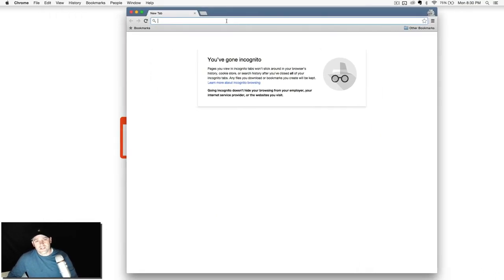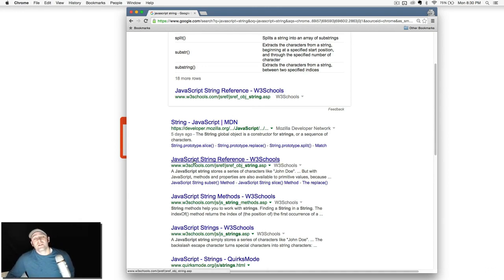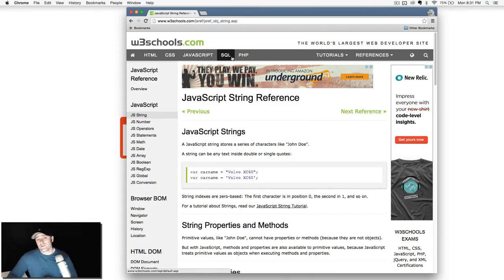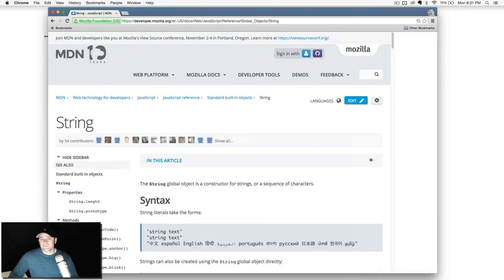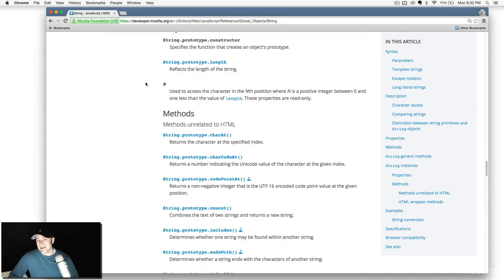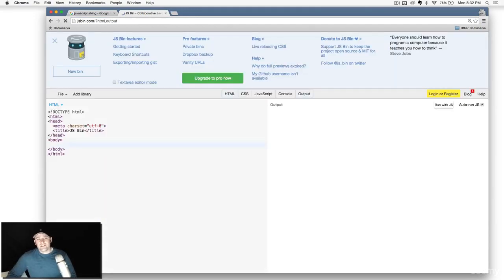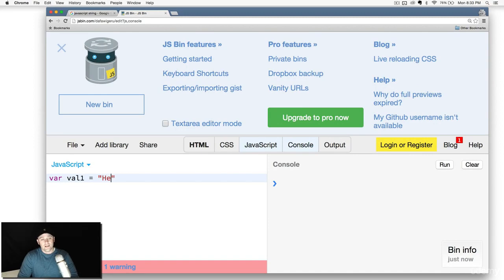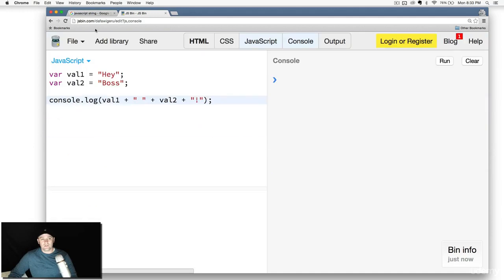32. Javascript Quick References for faster learning - Full stack web development Course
In this FullStackWebDevelopment tutorial series video, We will learn about various websites we can refer as Javascript Quick References for faster learning.

This is a great website as it covers almost all the required topics also great for beginners to refer. It discusses every topic from the basic level hence very easy to understand.

This is another great website to refer to who wants to dive deep into the topic.

Week 1 : Day 6
Section 5 : Learning to Code With Javascript
Tutorial 32:  Javascript Quick References for faster learning